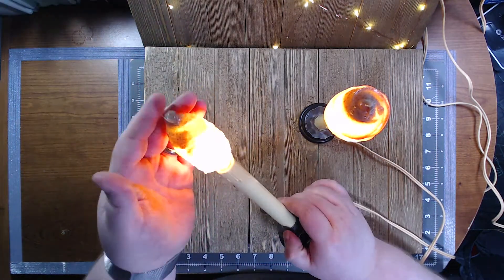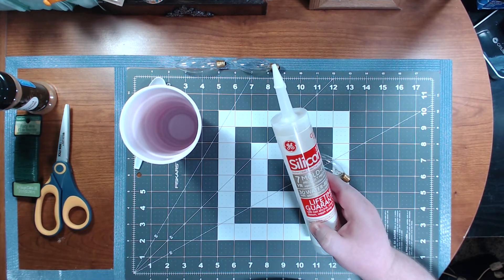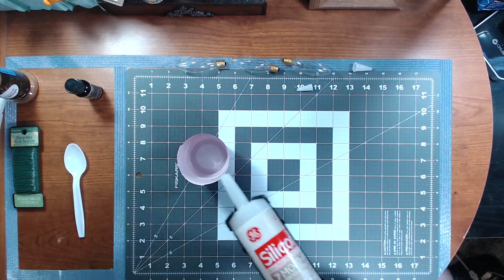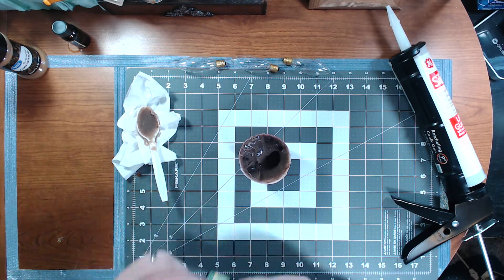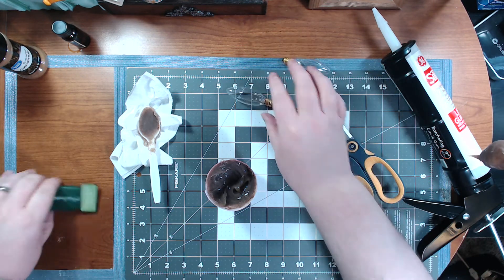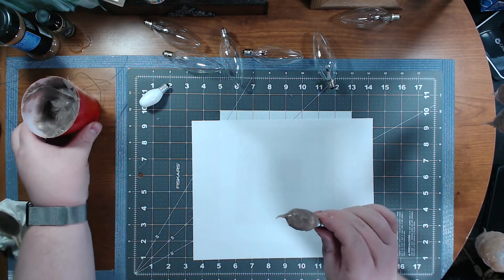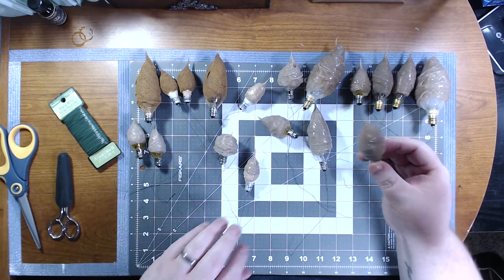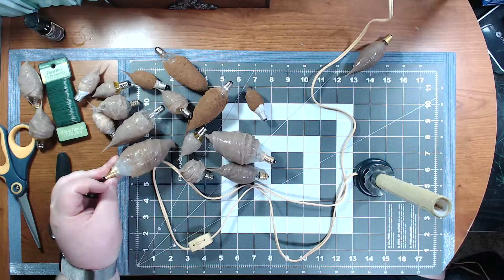DIY Silicone dipped bulbs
Candle sticks